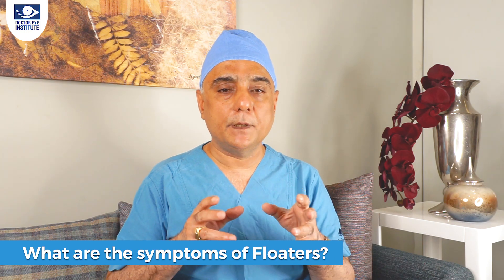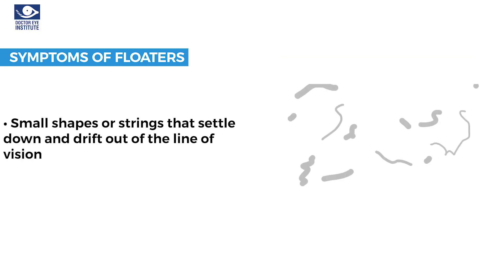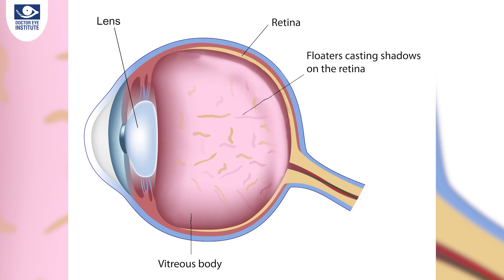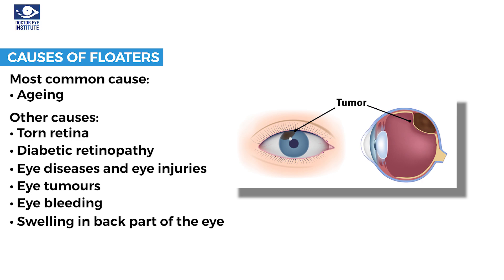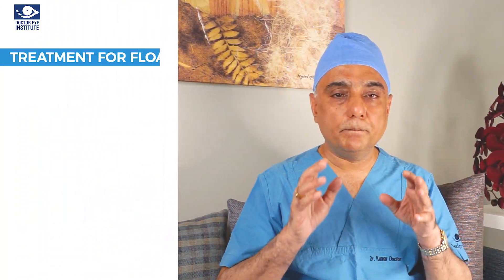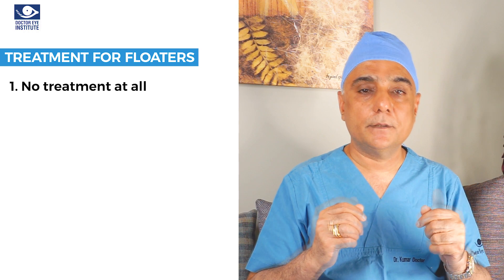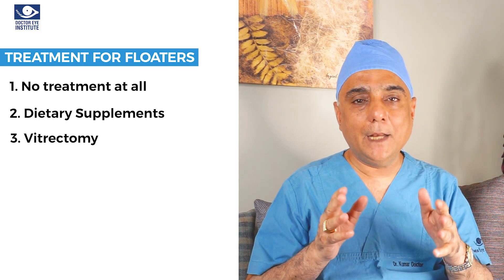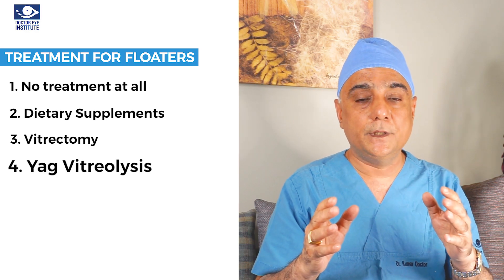What Are Eye Floaters: Symptoms, Causes, and Treatment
Here are links to some of recent videos. Do watch them to get all the important information about your eyes.